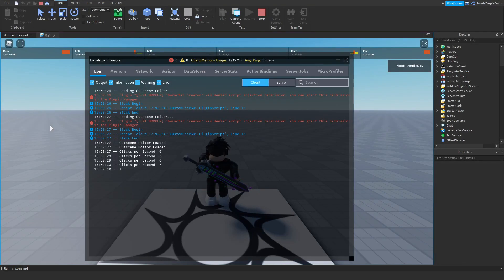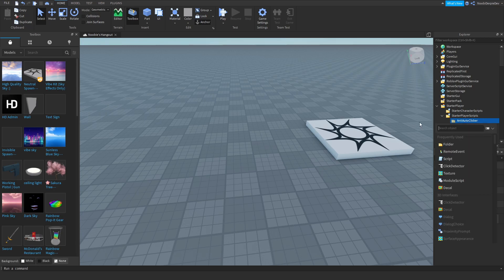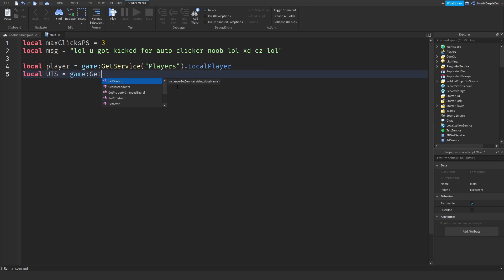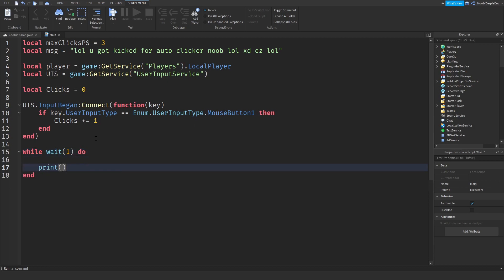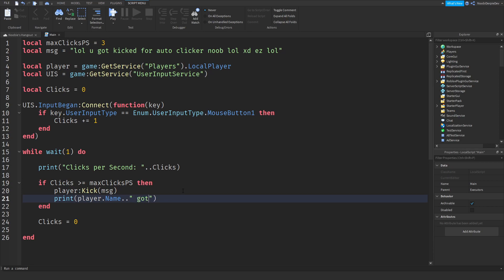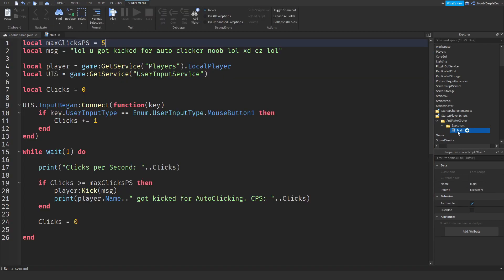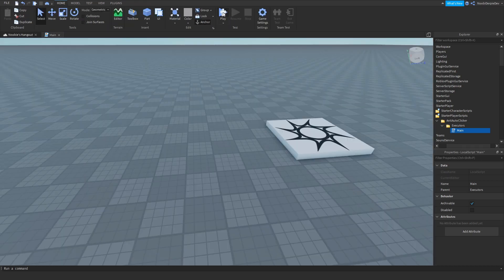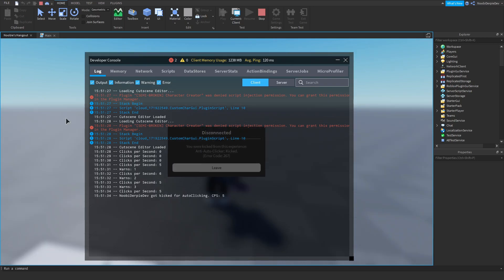ROBLOX STUDIO | How to make an Anti Auto Clicker [Customizable]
📷 In this video I'll be making an Anti Auto Clicker [Customizable]

🎵 Music used in this video:
- Intro: Kygo Feat. Selena Gomez - It Ain't Me (Codeko Remix)
- Outro: Vexento - Dancing In The Dark
- Within: Vexento - Dancing In The Dark